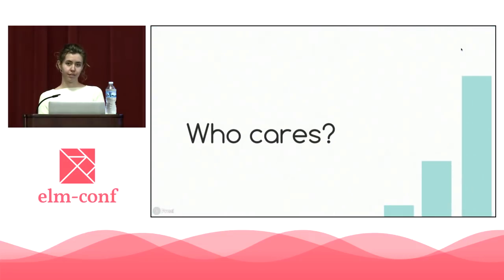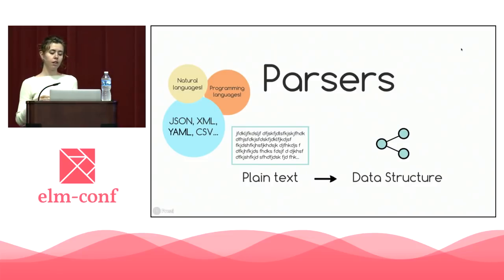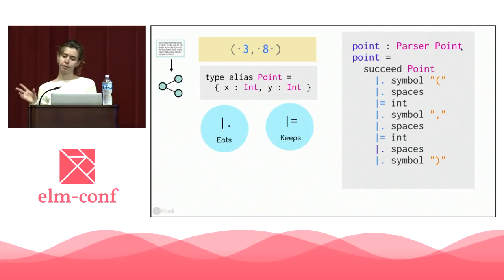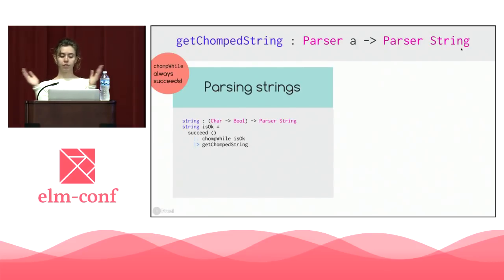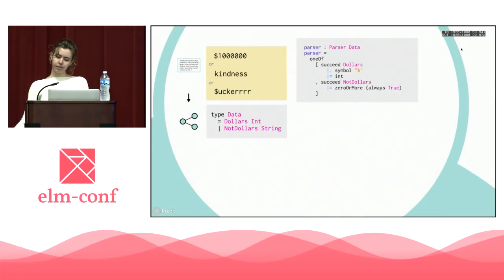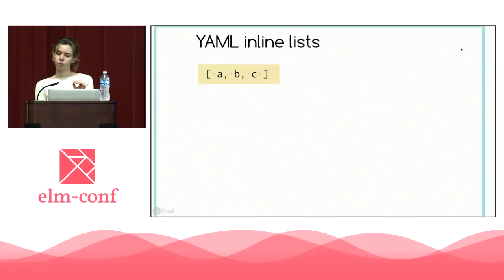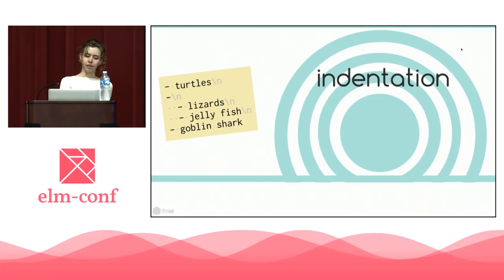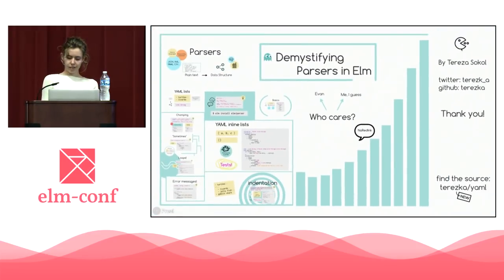"Demystifying Parsers" by Tereza Sokol